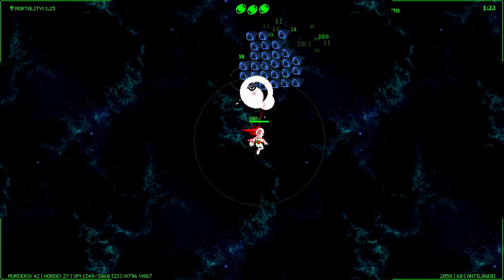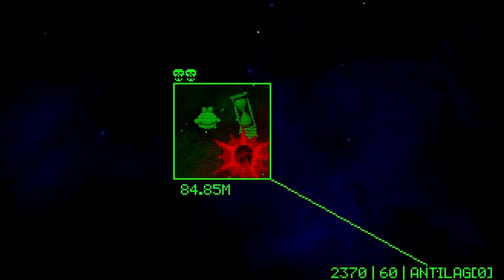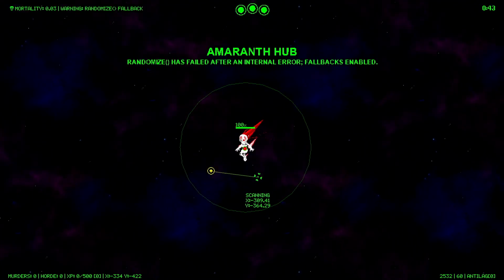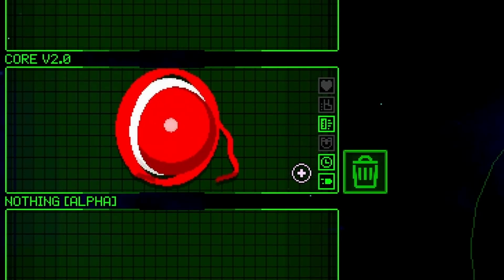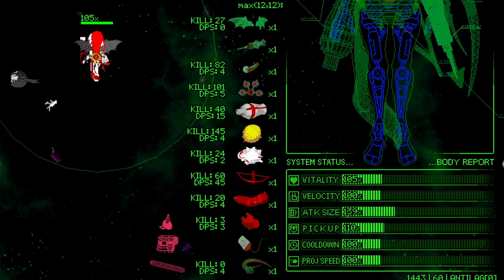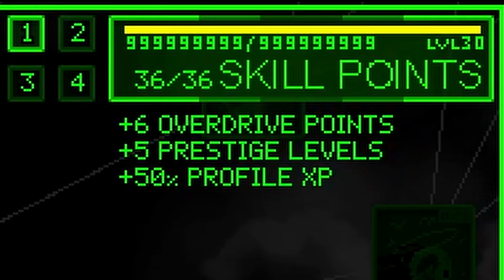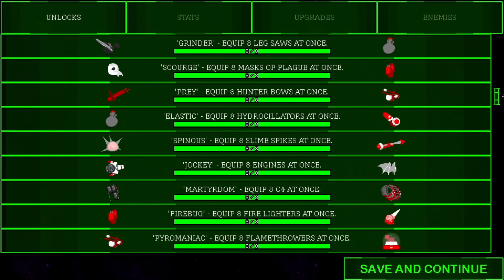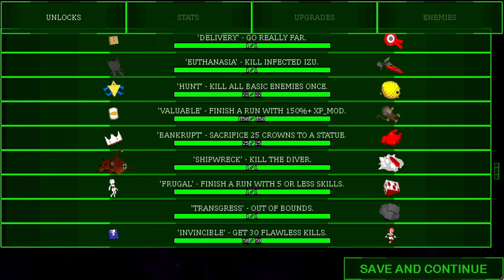The Most Unique Bullet Heaven I've Ever Played | Picayune Dreams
Chapters:
0:00 Intro
0:31 Montage
0:43 Stages
1:59 Upgrades
3:11 Bosses
3:58 Story
4:31 Meta Progression / Replay-ability
5:54 Random Stuff
6:54 Outro